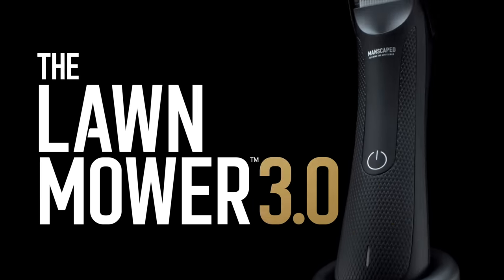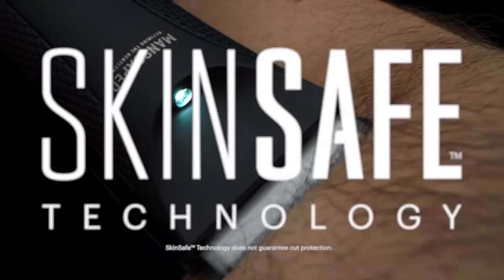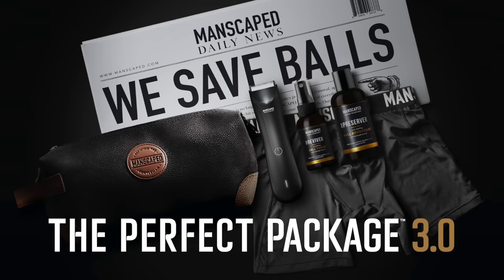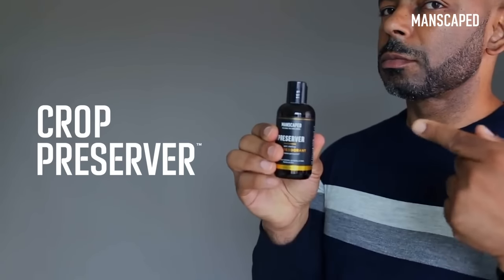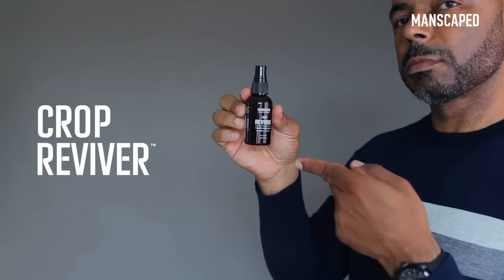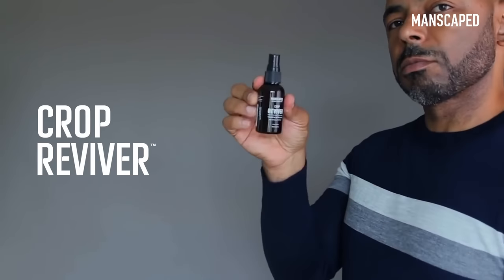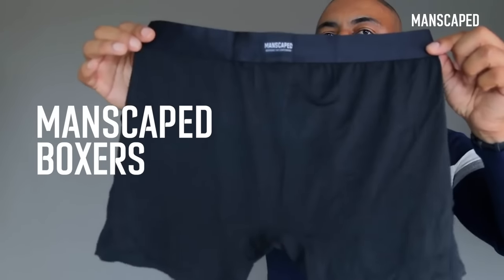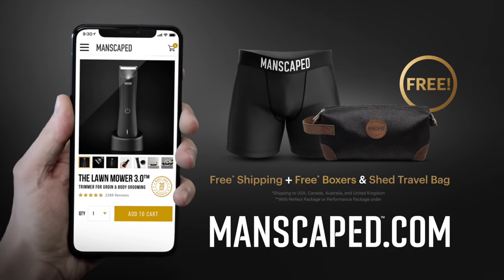The Style O.G. MANSCAPED™ Perfect Package 3.0 Review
Description
The Style O.G. unboxes and reviews the MANSCAPED™ Perfect Package. See what he thinks about what's included and ultimately if he feels the Perfect Package 3.0 is worth it.

What Is The Perfect Package 3.0?
The Perfect Package is premium men's hygiene kit from MANSCAPED™ designed for below-the-waist grooming.

What Comes In The Perfect Package 3.0?
🏷️ The Lawn Mower® 3.0
🏷️ Crop Preserver™
🏷️ Crop Reviver™
🏷️ Magic Mat™

Benefits Of The Perfect Package 3.0
✅ Skinsafe® Technology
✅ Cruelty-Free Products
✅ Paraben-Free Products
✅ Vegan Products

The Style O.G. Reviews The Perfect Package 3.0
0:00 The Lawn Mower® 3.0
0:18 The Perfect Package 3.0
0:23 The Crop Preserver® Ball Dedorant
0:33 The Crop Reviver® Ball Toner
0:40 The MANSCAPED™ Performance Boxers